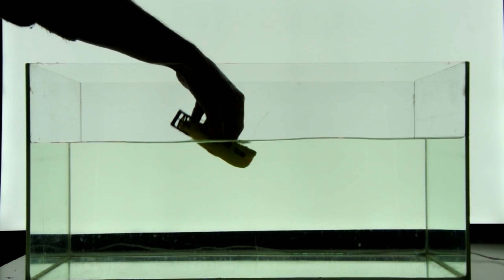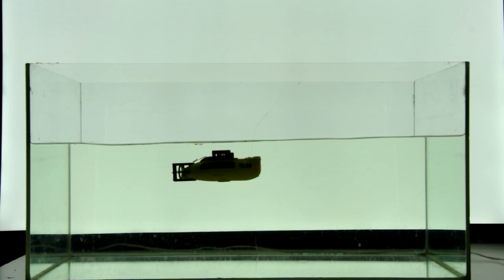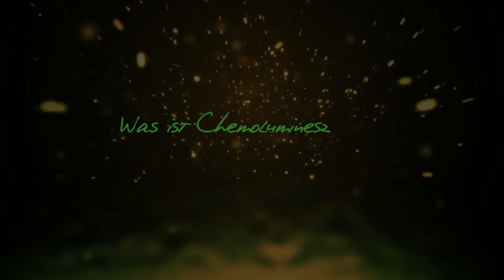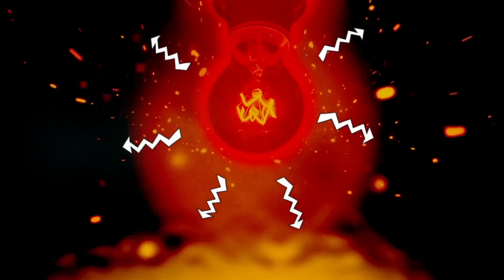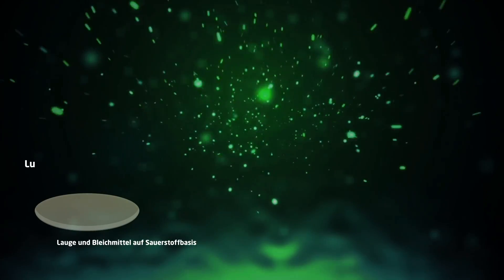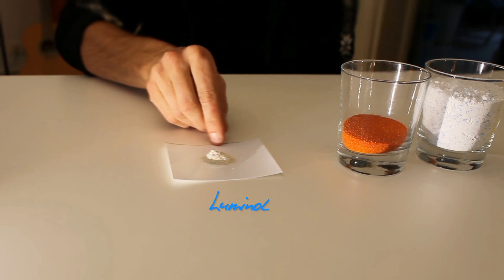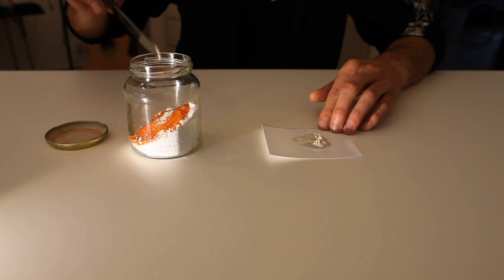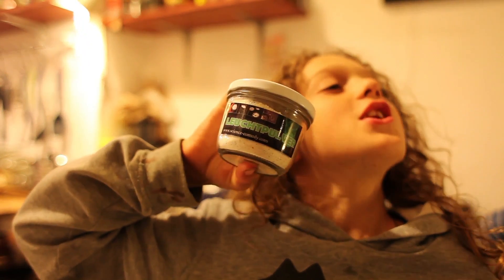Science Comedy Chemolumineszenz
Wir entführen euch in die Welt der Chemolumineszenz.
Magic Andy hat keine Kosten gescheut um mit einem Team und einem U-Boot – der Sache auf den Grund zu gehen.

Dabei begegnet ihr leuchtenden Erscheinungen und lernt wie man Wasser zum leuchten bringt.

Ahoi

Was ist Chemolumineszenz?
Warum sagt man zur Chemolumineszenz auch “kaltes Licht”?
Hast du dich jemals gefragt warum Glühwürmchen leuchten?

Der Begriff Chemolumineszenz steht für “Licht aus chemischen Reaktionen”. Sehr oft wird Energie in Form von Wärme freigesetzt.

Wenn eine Glühbirne leuchtet wird Wärme und Licht gleichzeitig erzeugt.

Bei der Chemolumineszenz wird entstehende Energie in Form von Licht ausgestrahlt.

Bei der Chemolumineszenz wird keine Wärme erzeugt deshalb nennt man es auch “kaltes Licht”. Glühwürmchen, Leuchtkäfer, manche Pilzarten und Tiefseebewohner können in speziellen Organen, in Ihrem Körper diese Reaktion hervor rufen, sie können Stoffe freisetzten die “kaltes Licht” erzeug en. Leuchtstäbchen und Leuchtwürfel funktionieren nach dem selbem Prinzip.

Ungefähr so funktionert es:
Im Waschpulver sind zwei Substanzen enthalten die für das leuchten nötig sind:

Lauge und Bleichmittel auf Sauerstoffbasis (Natriumperoxocarbonat)
als Farbstoff dient das Luminol

Fügt man dem Gemisch jetzt noch Blutlaugensalz (3-wertiges Eisen) hinzu. Reagiert alles miteinander und es entsteht »kaltes Licht«.

Und so könnt ihr Euer eigenes Leuchtpulver herstellen ...

Waschpulver
Blutlaugensalz
Luminol

Ein leeres Schraubdeckelglas
3-4 Esslöffel Waschpulver
1 Teelöffel Blutlaugensalz
1 Messerspitze Luminol

Kräftig schütteln!

Fertig.

Keine Lust selber zu mischen? bestellen.